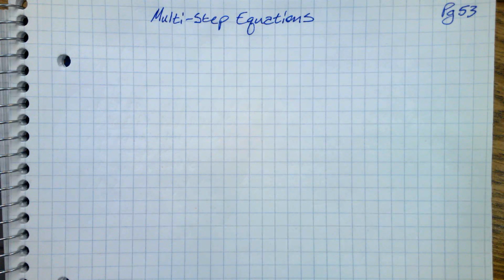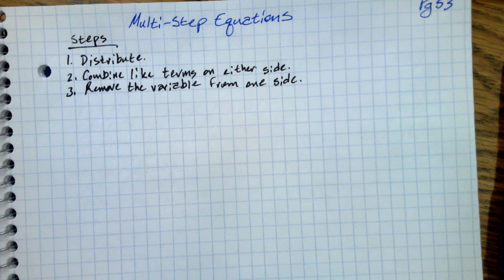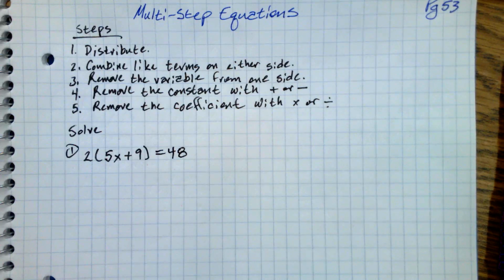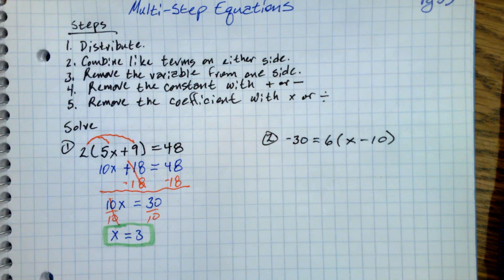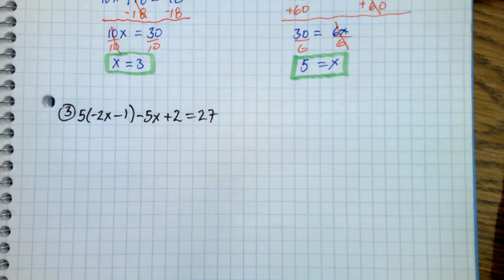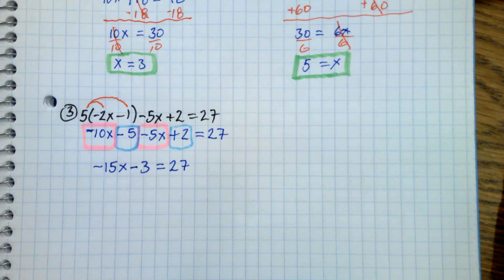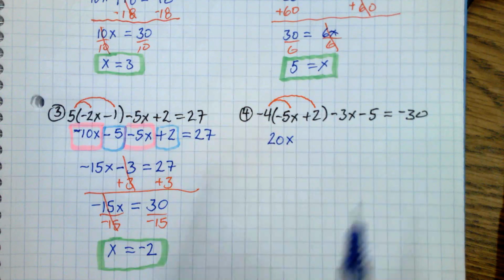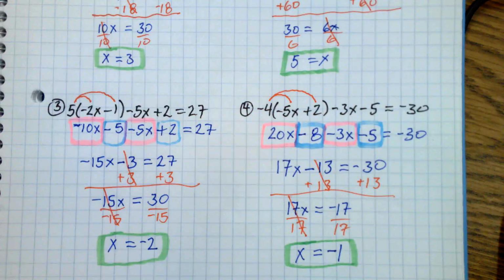Multi-Step Equations 1 (ACC Math 7 01/27/22)